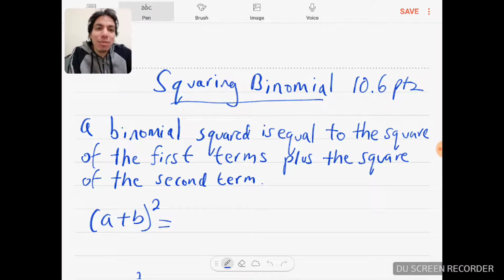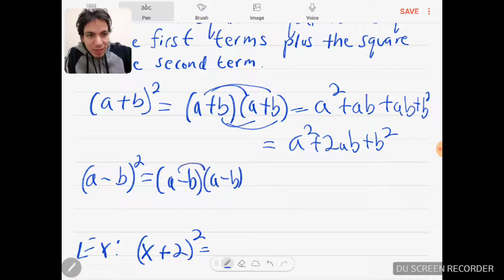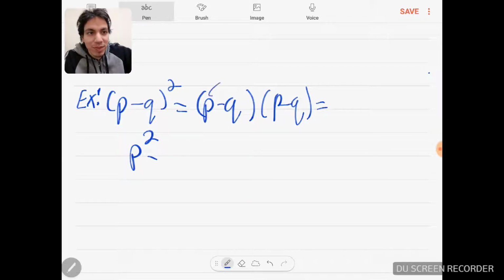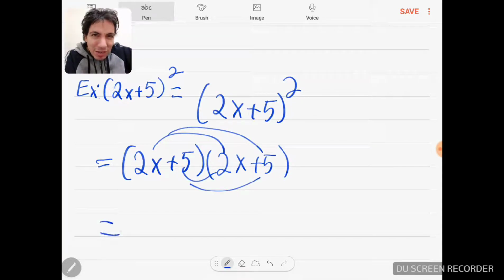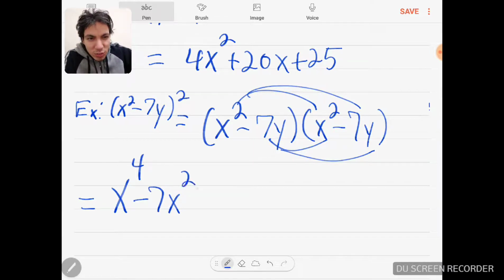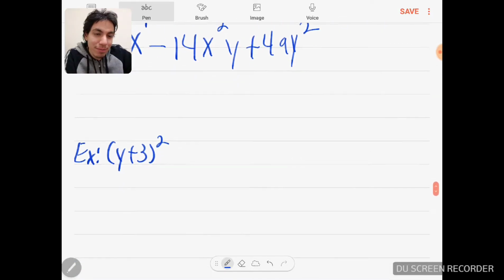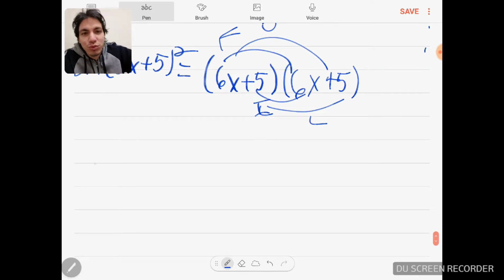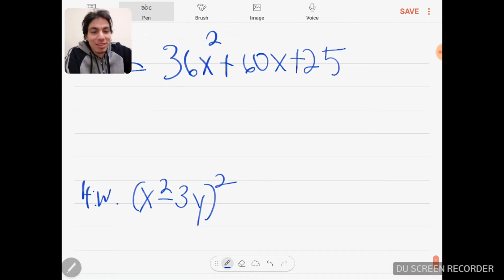Elementary Algebra Lesson 3: Squaring Binomial